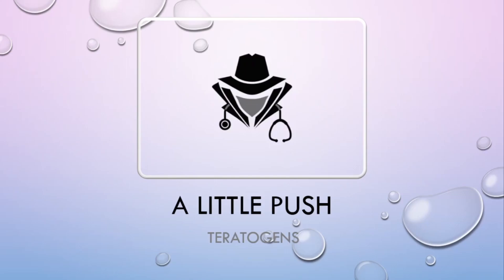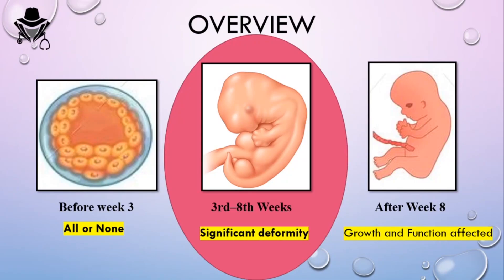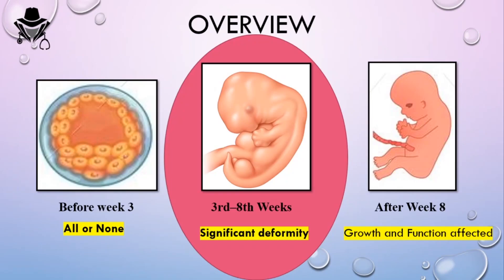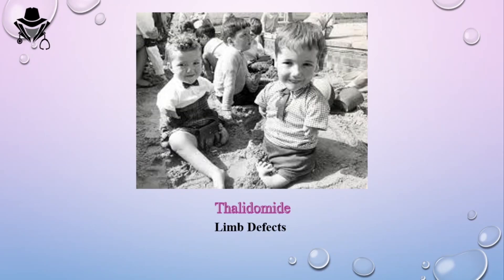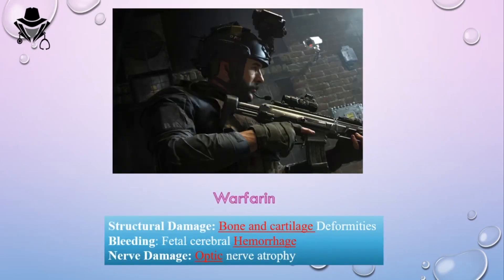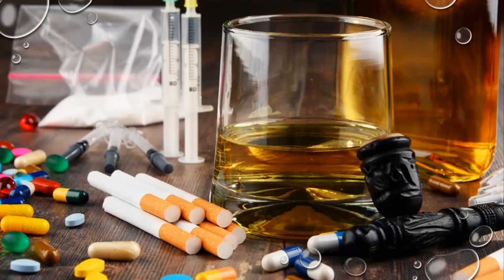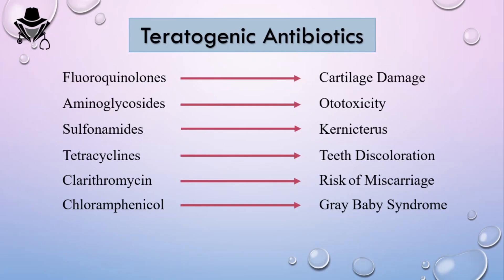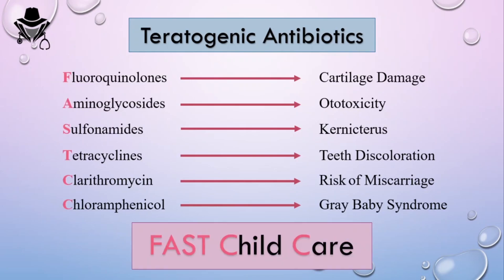Teratogenic Drugs - High yield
This video discusses the adverse effects of certain agents in pregnancy.

Listing high-yield facts with creative mnemonics that can help you answer many questions on different board exams like USMLE, PLAB, MRCP, SMLE, and Progress Tests.